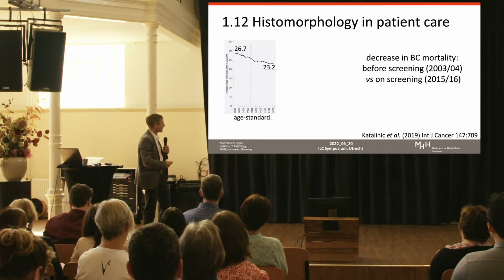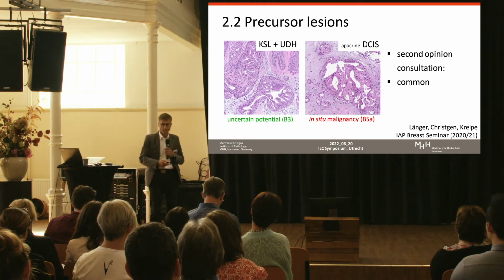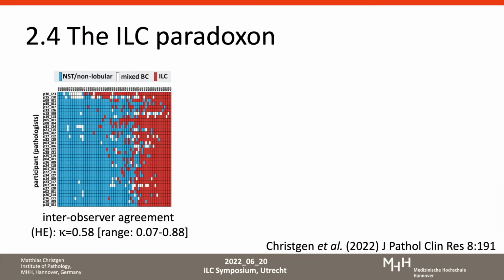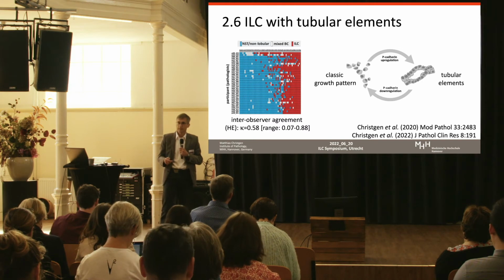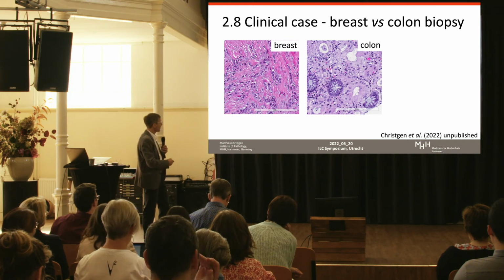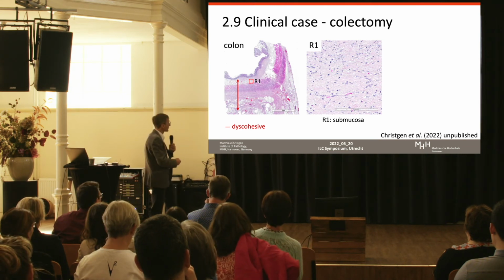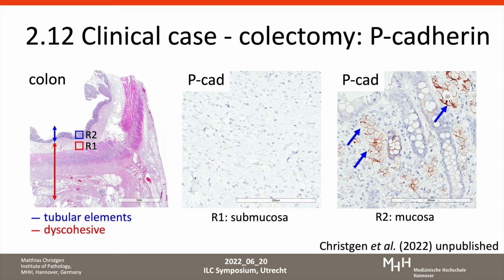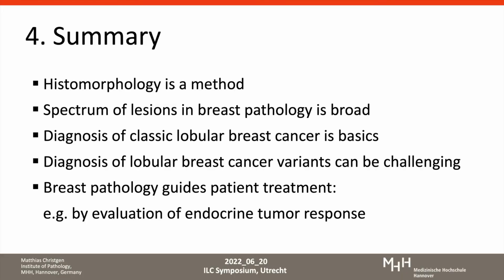ILC SYMPOSIUM 2022. SUMMERSCHOOL PART 2. Lobular Breast Cancer Histology and Pathology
MATTHIAS CHRISTGEN gives a lecture on ILC Histology and Pathology.